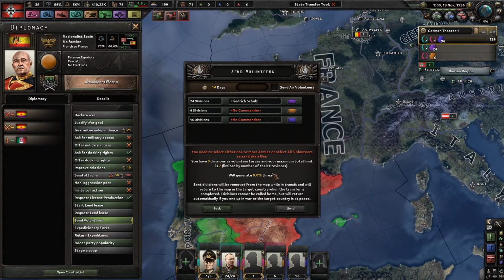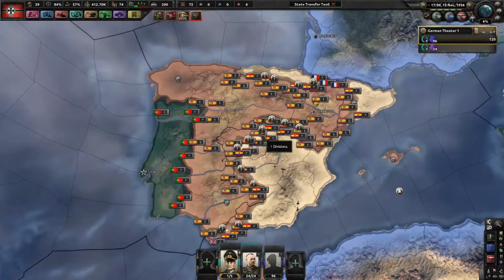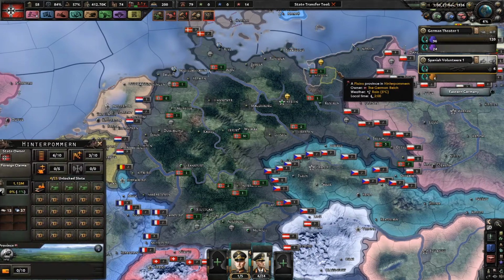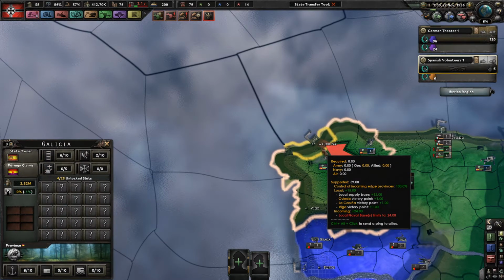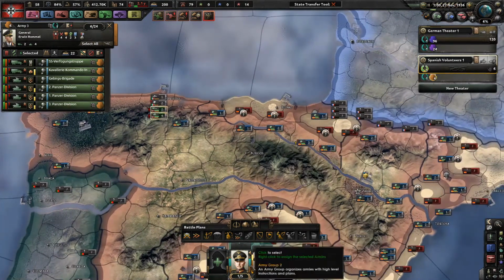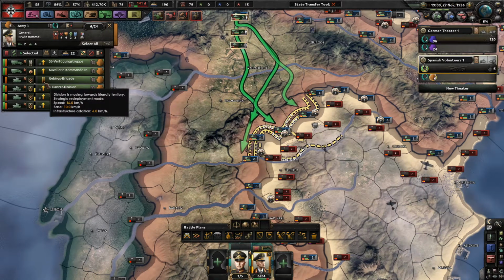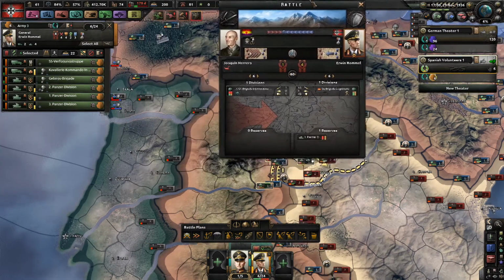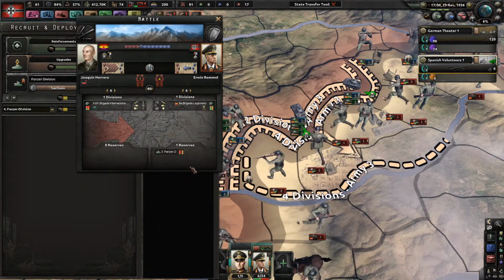HOI4 Comprehensive Tutorial - GER - Ep 10: Spain, Supplies & Combat Guides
HOI4 Comprehensive Tutorial - GER - Ep 10: Volunteering for Nationalist Spain, Discussing Supplies & Combat Guides